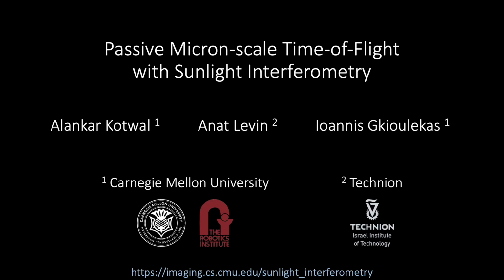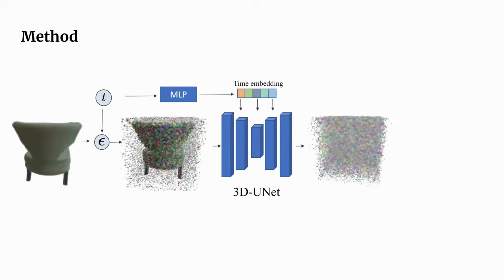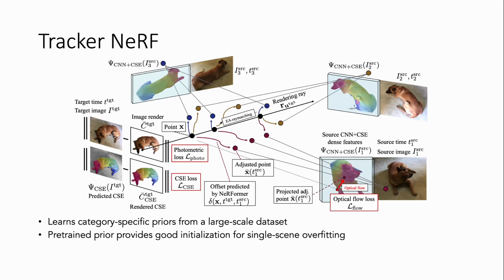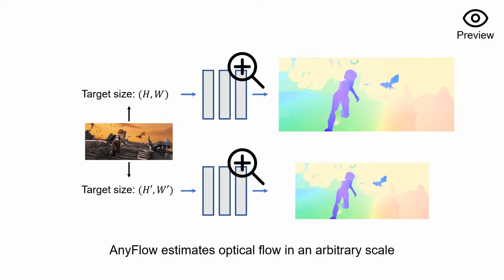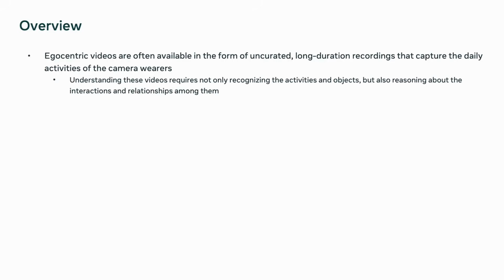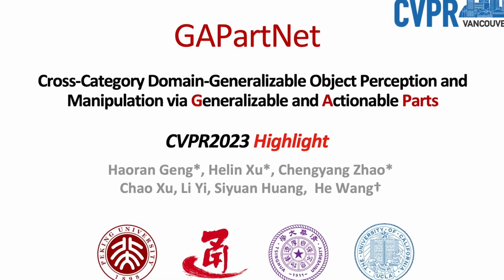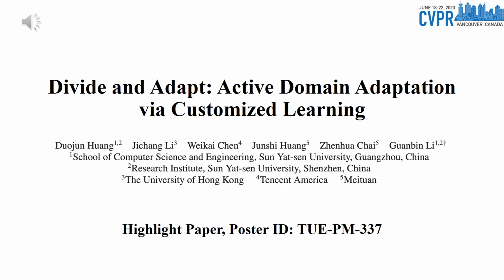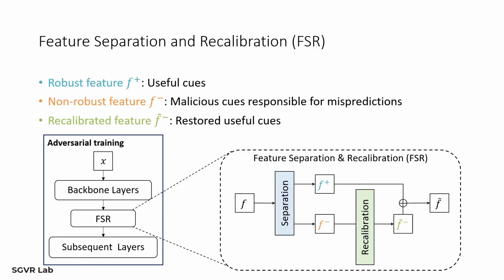Highlights from Poster Session TUE PM